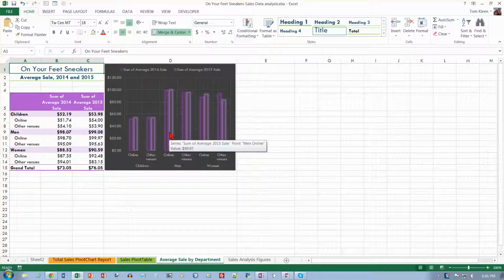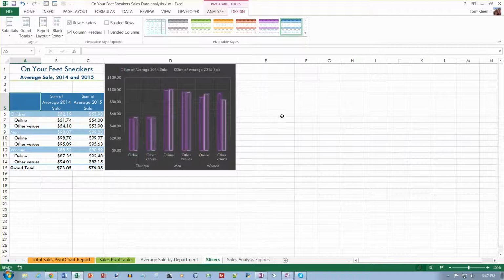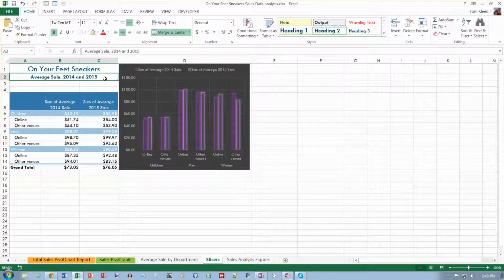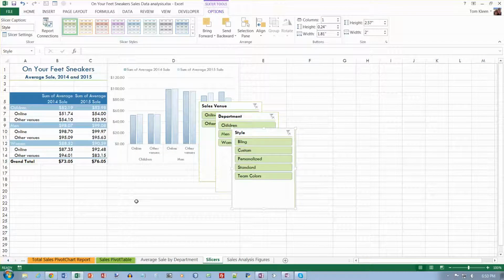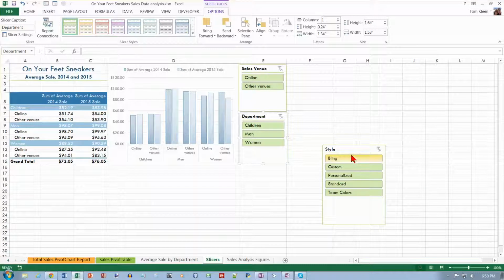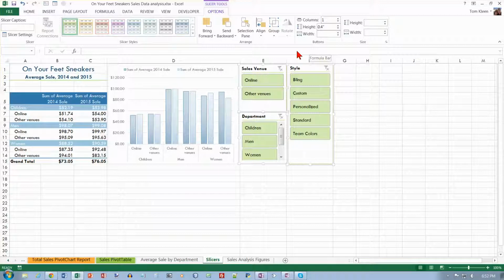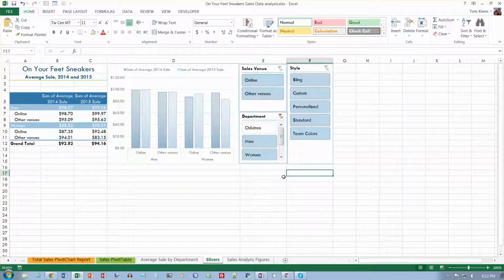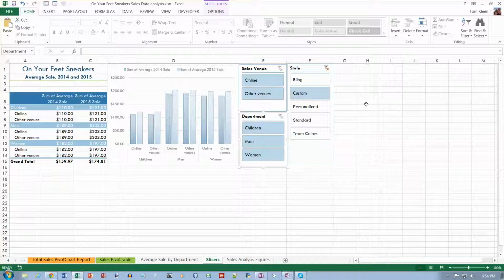Excel 2013 Comprehensive, Chapter 08, Part 5